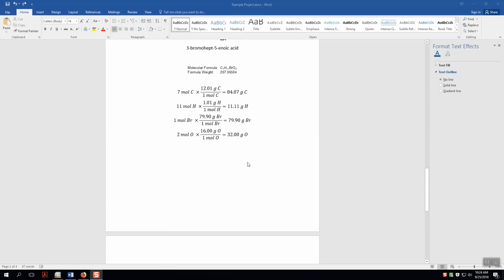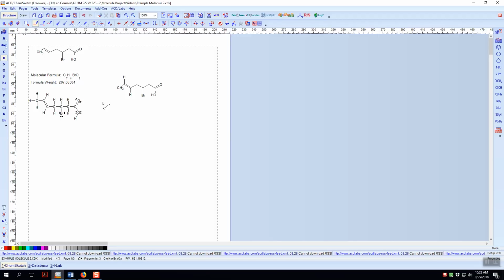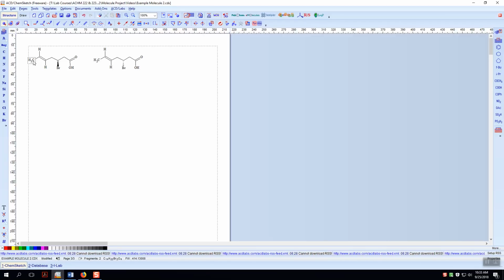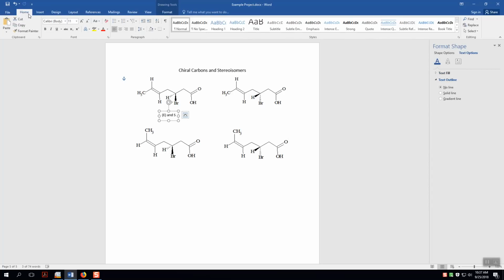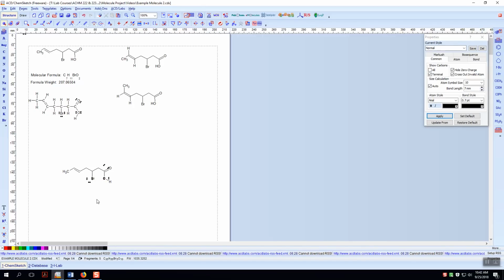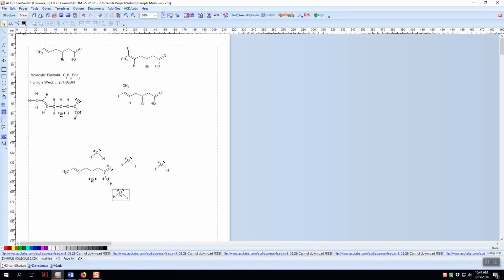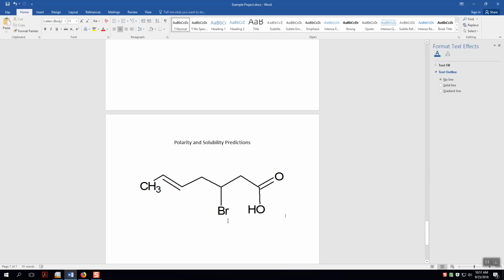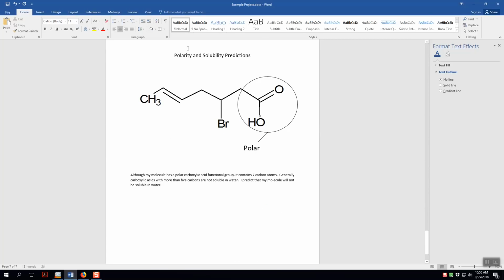Organic Final Project Assignment 3 and 4 ACHM 222